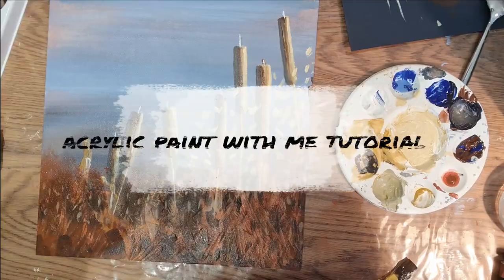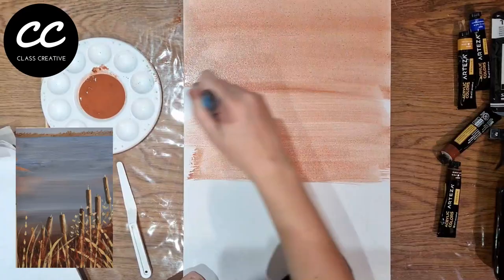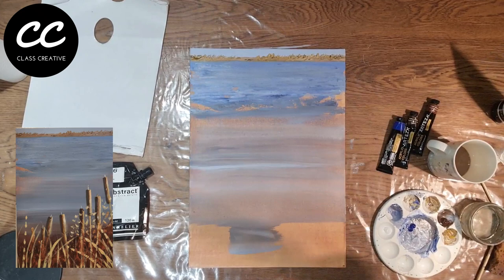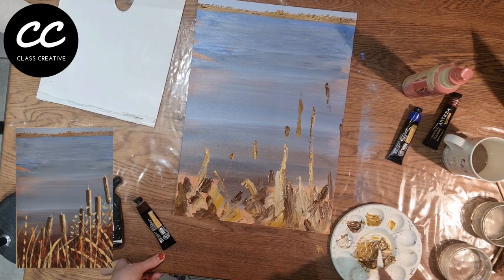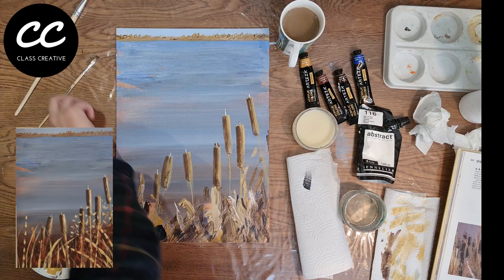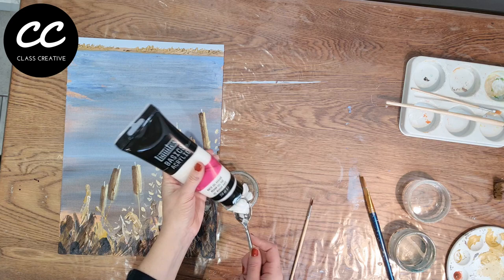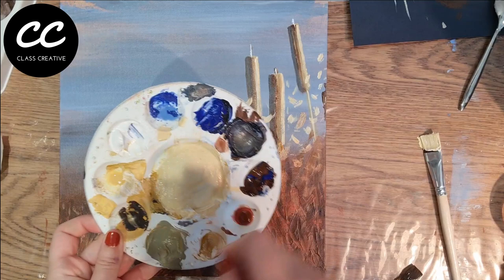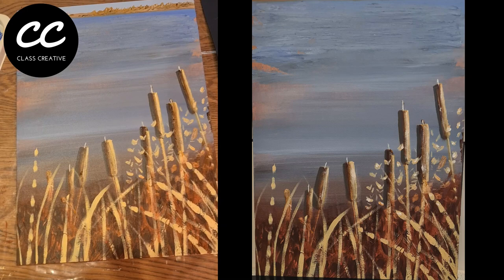Acrylic painting techniques Reed mace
Paint along to this tutorial including acrylic techniques in glazing, textures, perspective, blending and mark making.